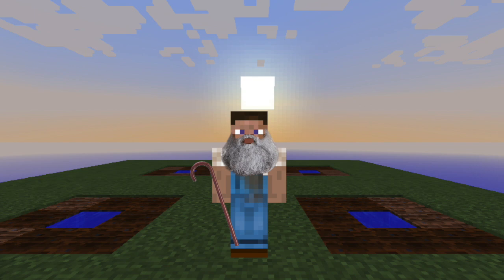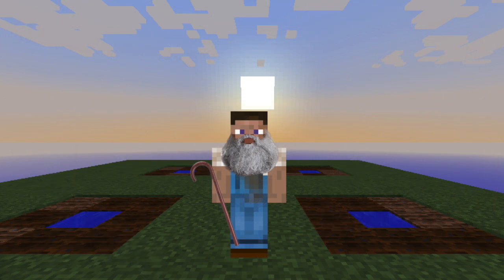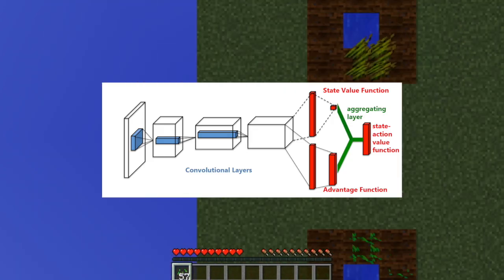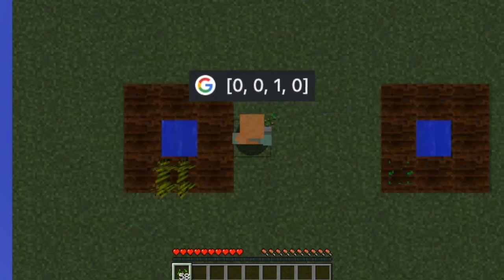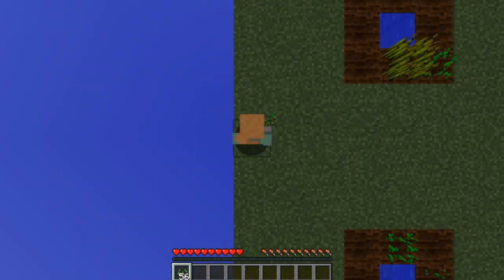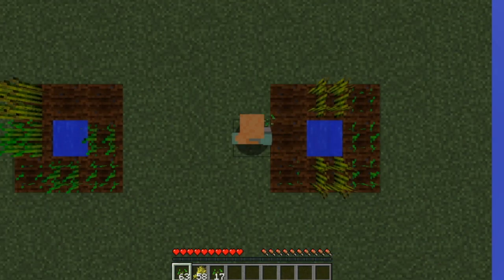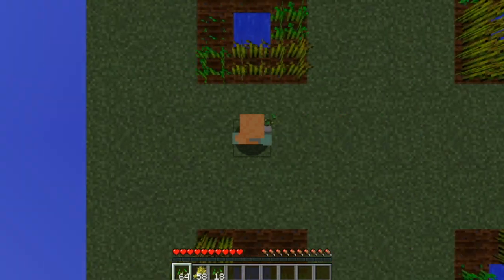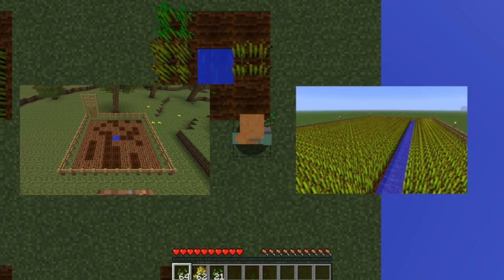Farmer John Final Project - CS 175 Project in AI